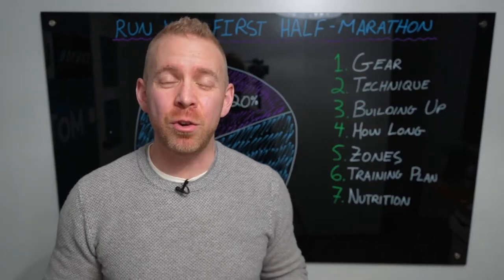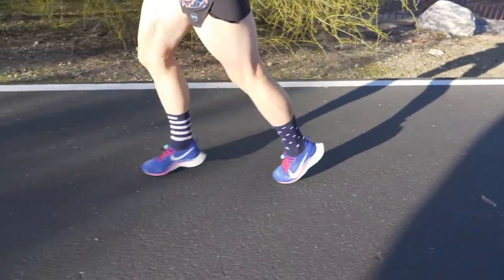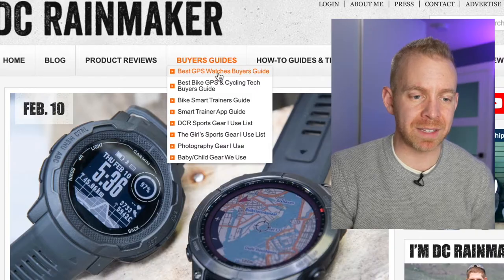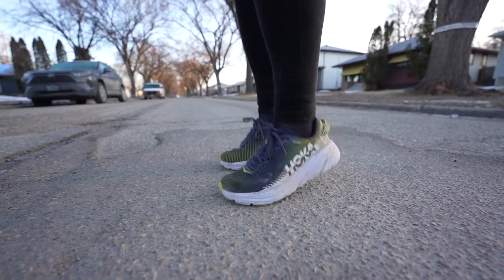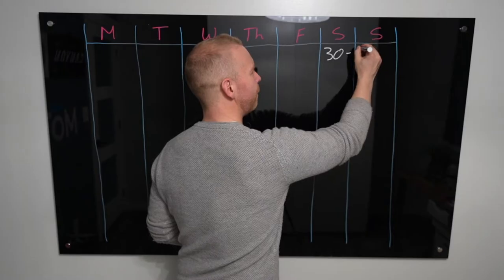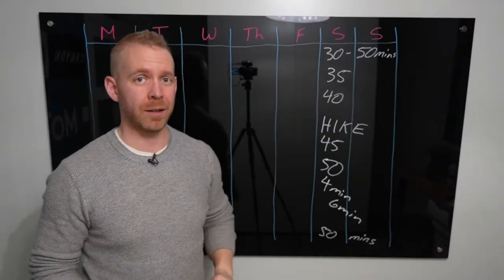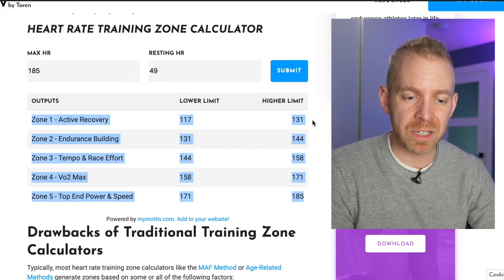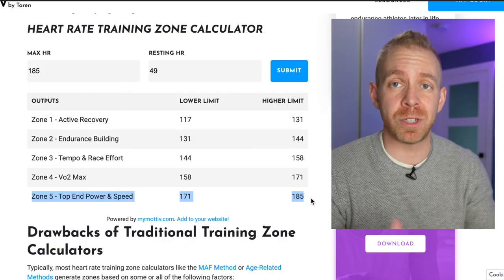Complete Guide to Running Your First Half Marathon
In this video Taren provides a complete beginner half marathon training plan with guidance on gear for beginner runners, half marathon nutrition, and a full program to use.